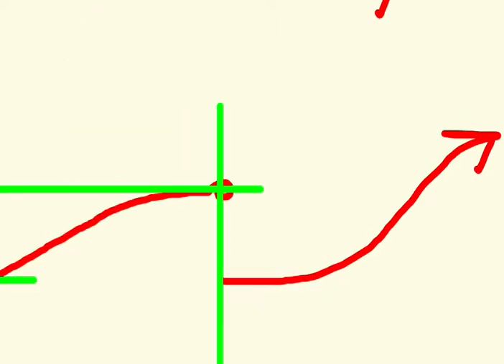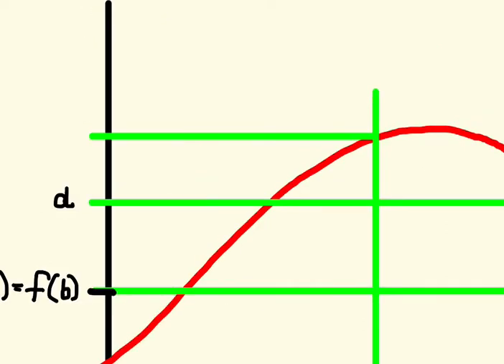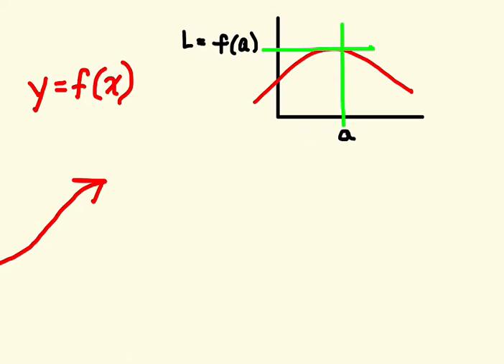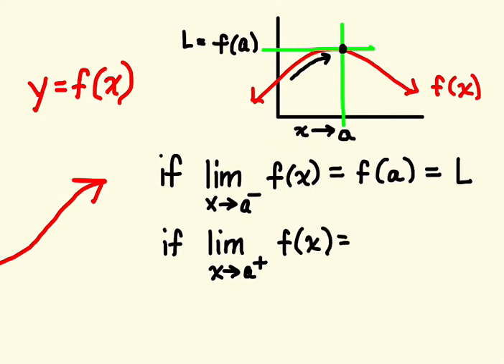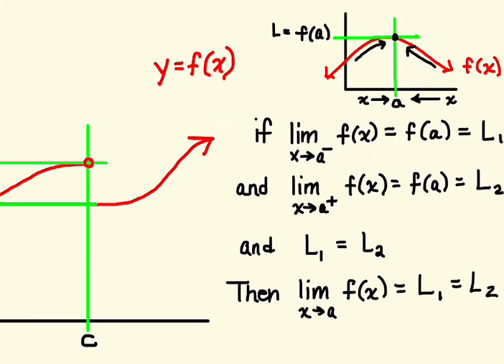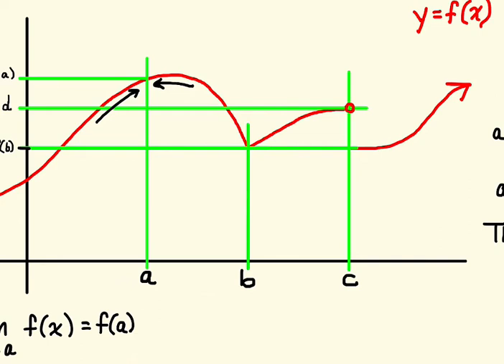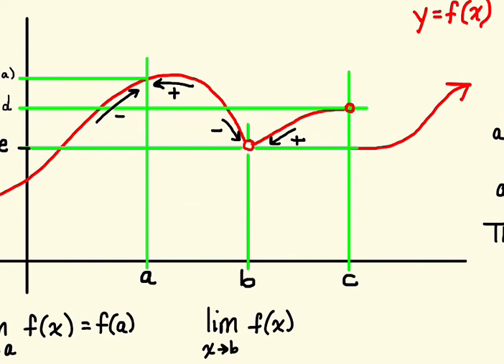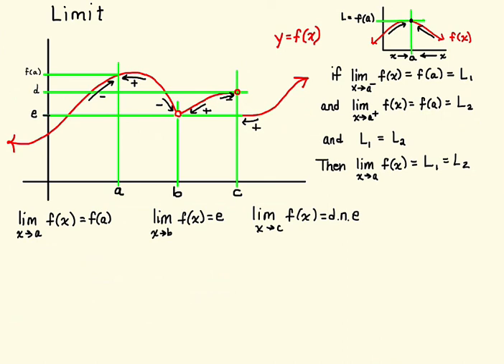Calc 2.1g Rates of Change and Limits, Part G